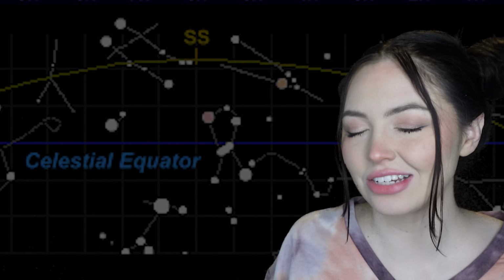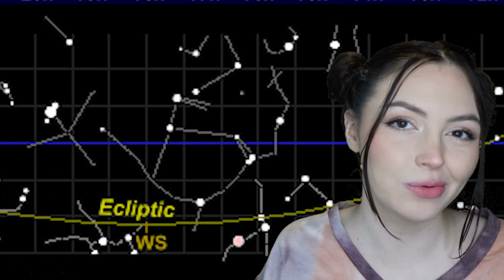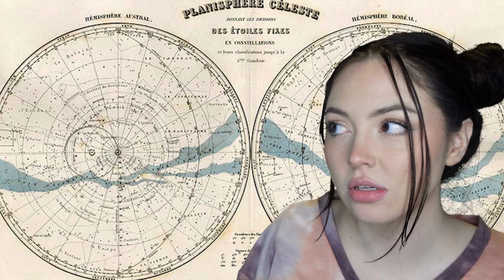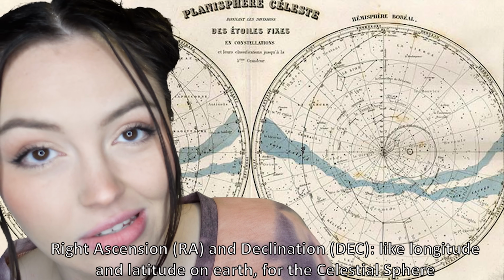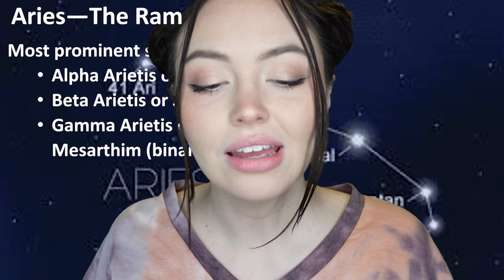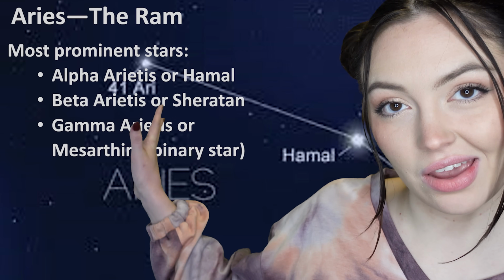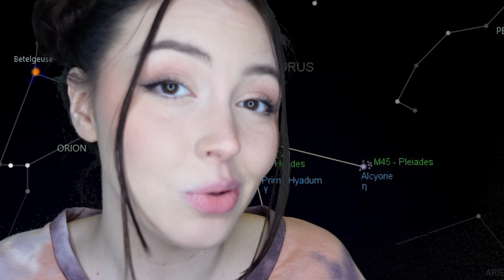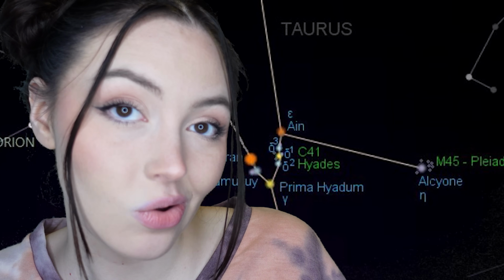ASMR Zodiac Constellations (Astronomy)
Hello everyone! I have another Astronomy video for you all! ASTRONOMY not Astrology don’t get it twisted 😛😛 haha enjoy and much love!

Much love ❤️❤️❤️❤️